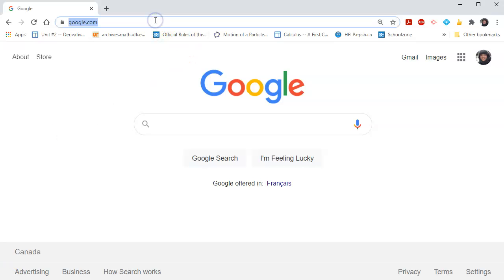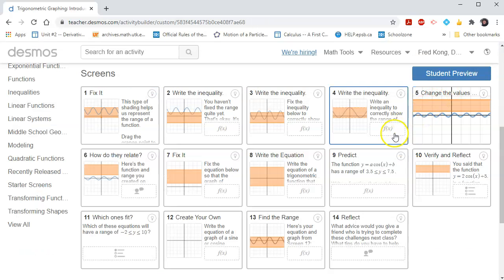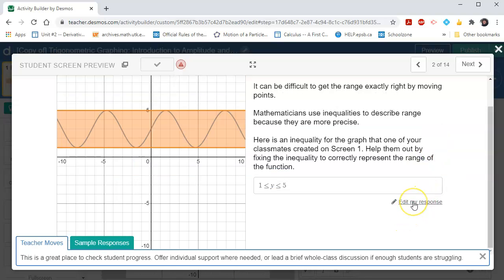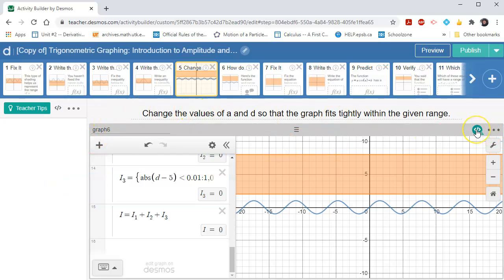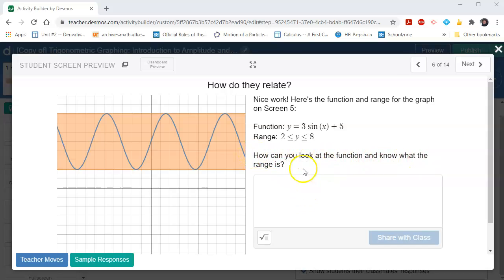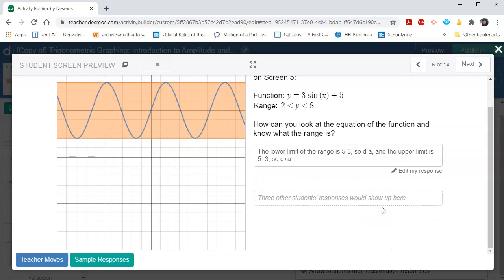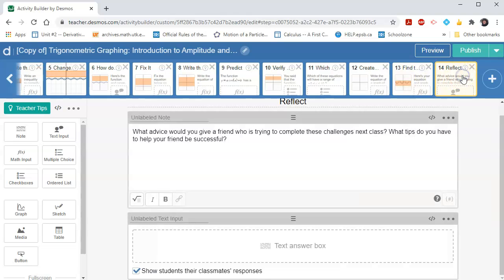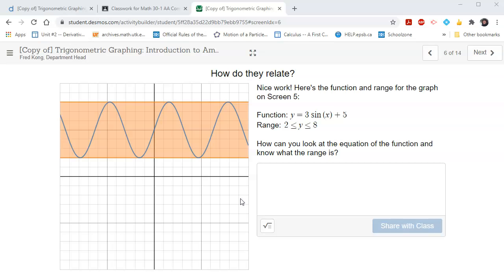Editing a Desmos Activity - A How-To Tutorial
Are you a teacher that wants to make use of the many activities available at teacher.desmos.com, but just aren't sure how to get started? Watch this video to see how you can find and edit a pre-existing Desmos activity. Find out how to change the code, and edit expressions and text to customize the activity for your own students!